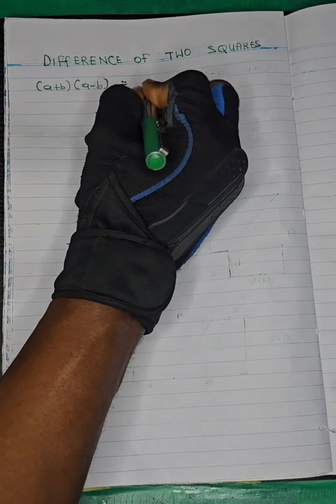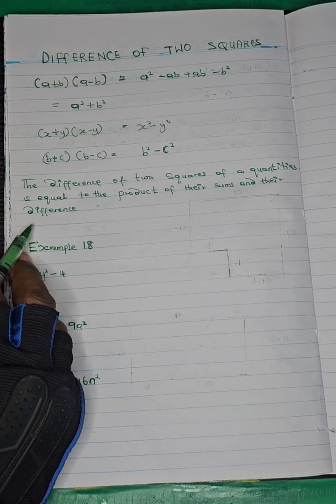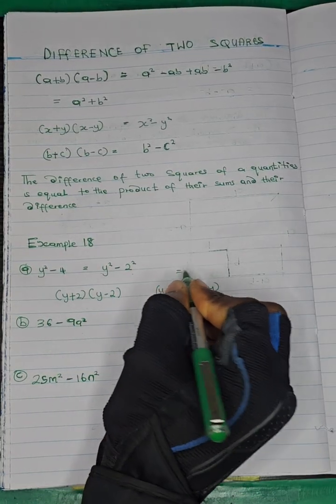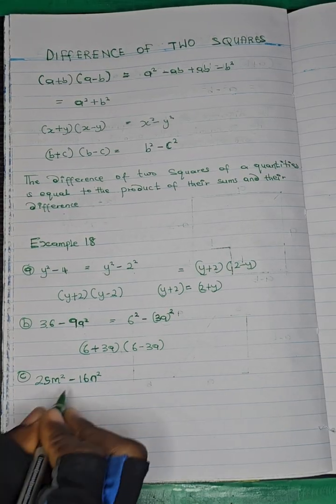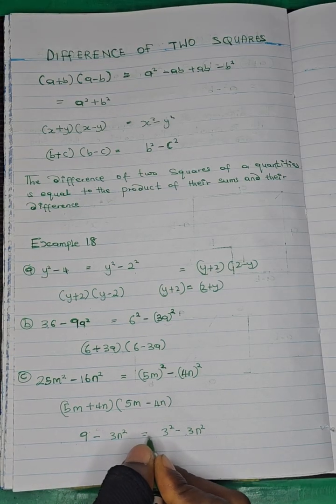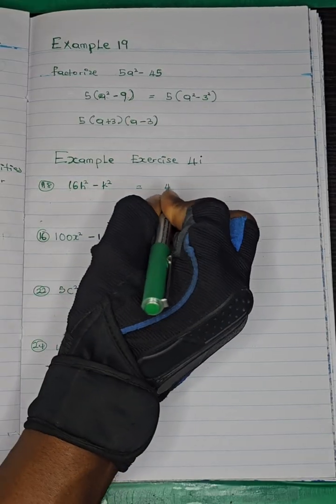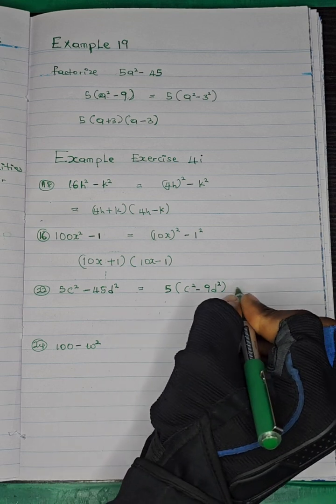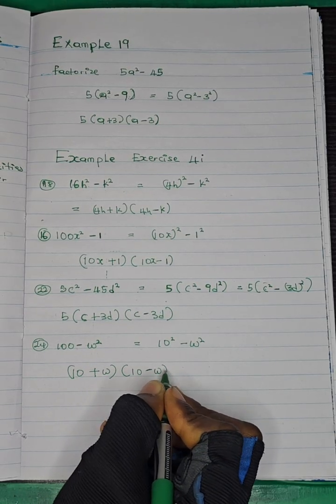37 Algebra – Difference of Two Squares Made Easy (a² − b²)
In this video, you will learn *SS1 Mathematics Chapter 4 – Algebra, with a clear and simple explanation of the **Difference of Two Squares*.

This lesson covers:

* Meaning of difference of two squares
* The formula *a² − b² = (a − b)(a + b)*
* How to identify difference of two squares
* Factorization using difference of two squares
* Worked examples for SS1 students

This tutorial follows the *Nigerian SS1 Mathematics syllabus* and is very useful for *WAEC, NECO, and school examinations*.

📌 Suitable for *SS1 students, teachers, and private candidates*.